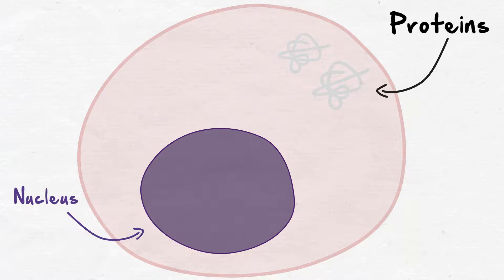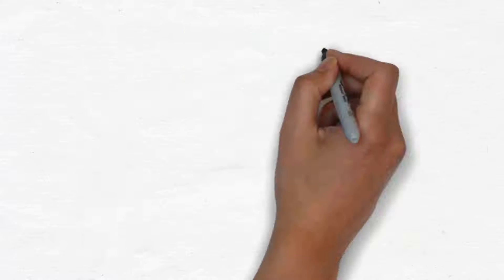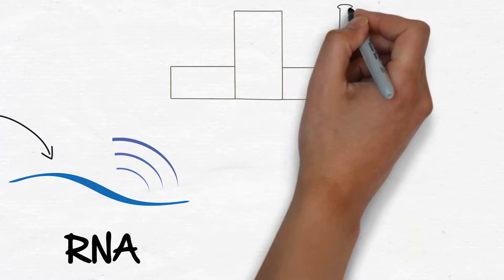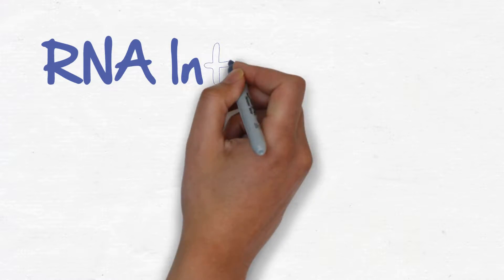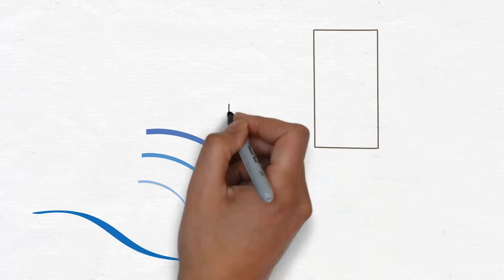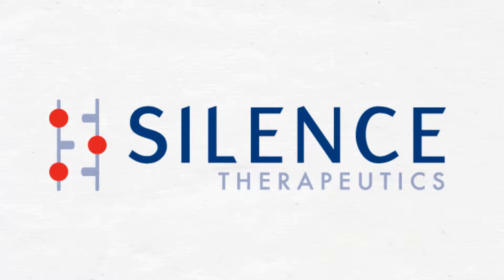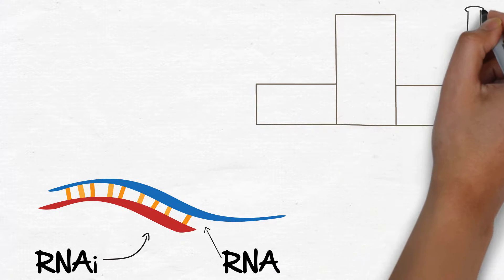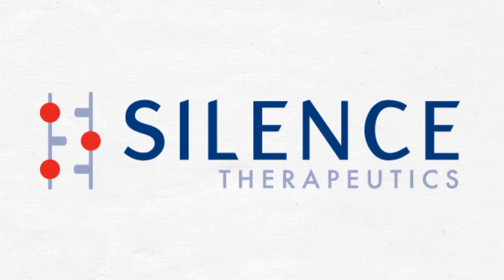Introduction to RNA interference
Silence Therapeutics' basic level introduction to the concept of RNA interference (RNAi) or 'gene silencing'.